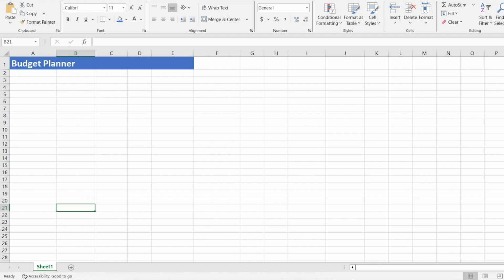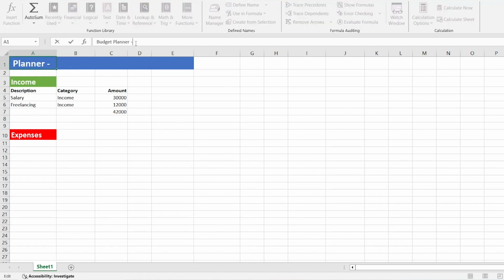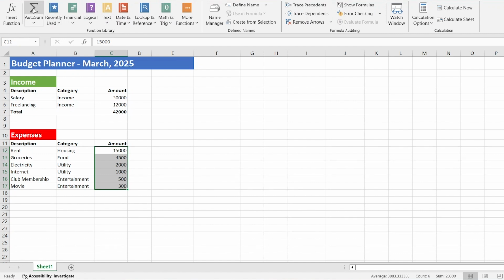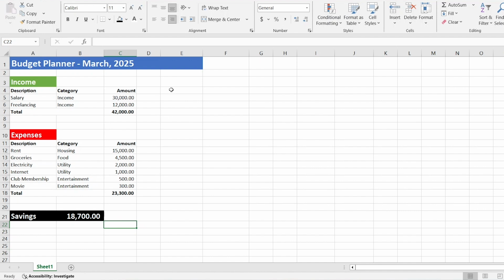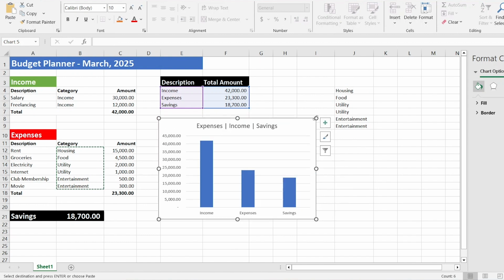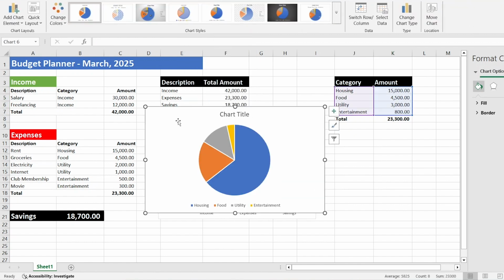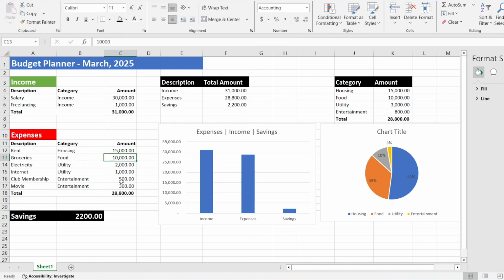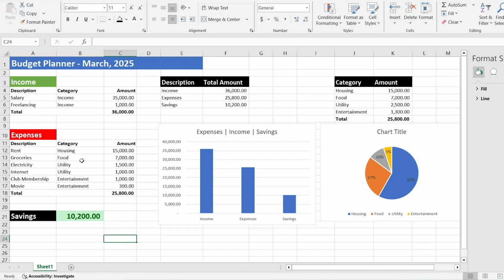Create a Personal Budget Dashboard in Excel – Step-by-Step Guide!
Take control of your finances with a Personal Budget dashboard in Excel! This tutorial walks you through creating a Personal Budget that tracks income, expenses, and savings automatically. Learn how to organize your finances, visualize data with charts, and use Excel formulas to simplify budgeting.

✔️ Build a dynamic budget dashboard from scratch
✔️ Automate income & expense tracking
✔️ Create charts for clear financial insights
✔️ Use Excel formulas to streamline budgeting